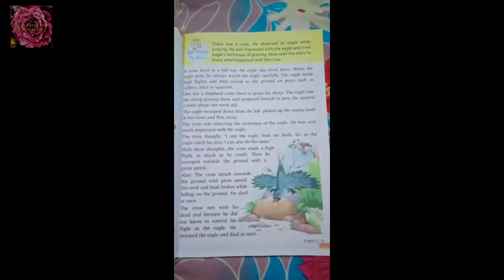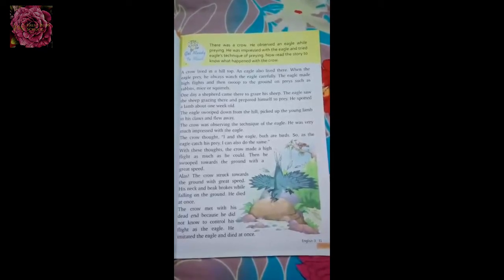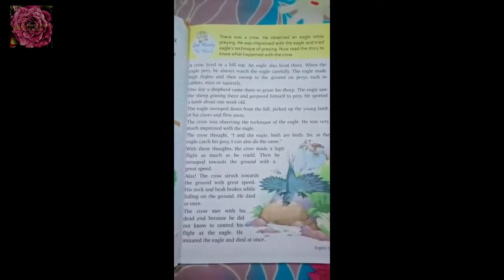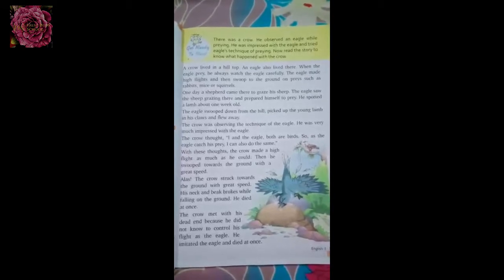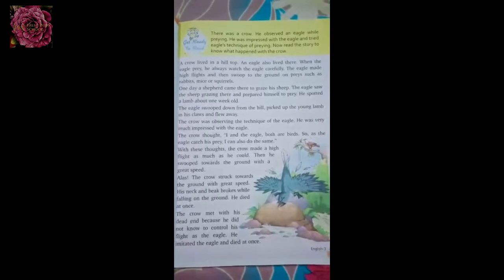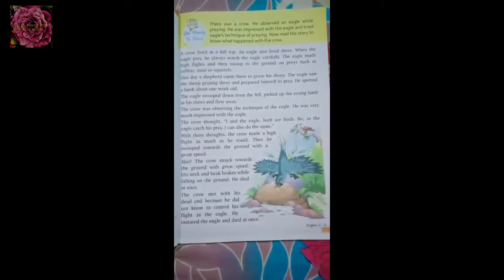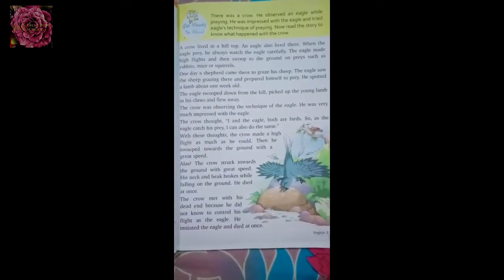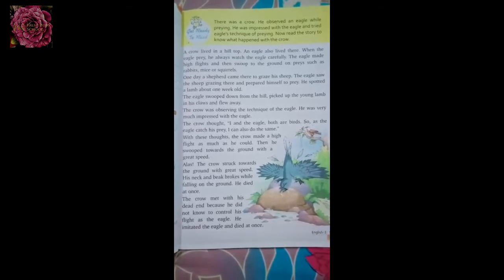Class - 3 || English Literature || Ch - 6 || A Foolish Crow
This video is shot by "Miss. Kausar Ashraf" a teacher of "Fresh Buds School" during the pandemic period and lock down across the country when regular classes were not possible but team FBS tried to do their part of educating the children across the world by sharing their edu. vlogs on social sites like YouTube and WhatsApp.